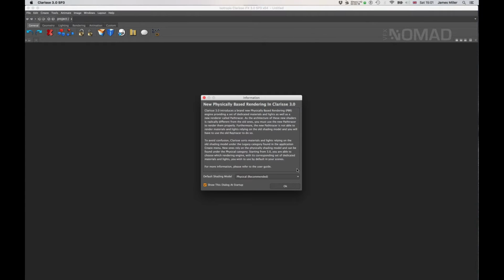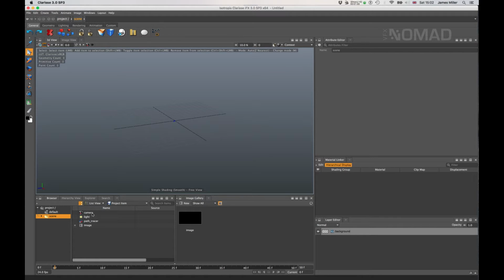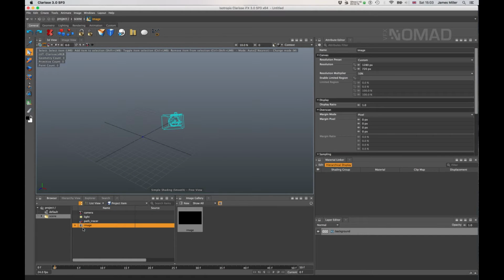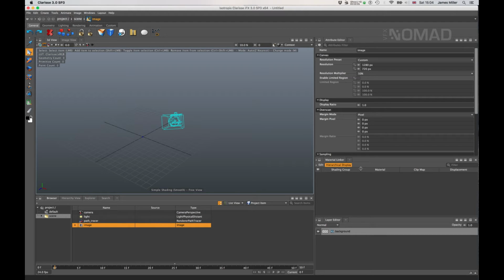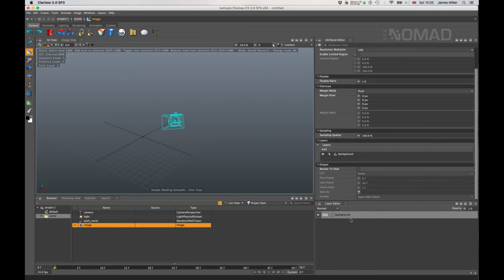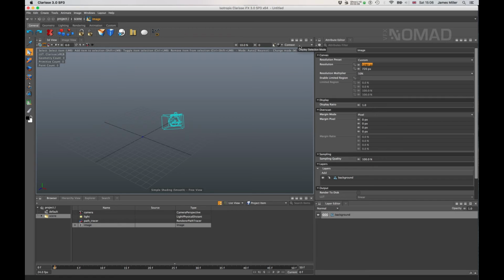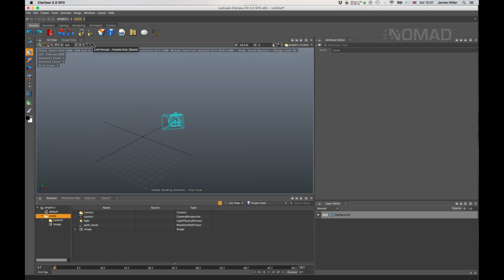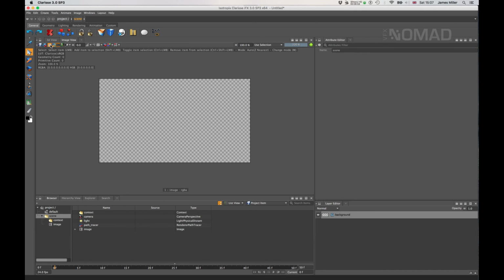Introduction to Clarisse - Overview - Part 1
This is the first parts of an introduction to Clarisse I've put together. Taking you through from the beginning to rendering out your image using these project files